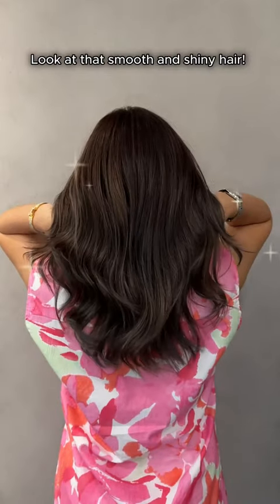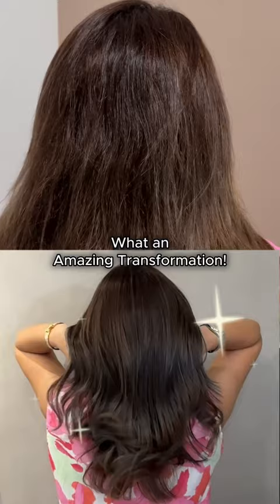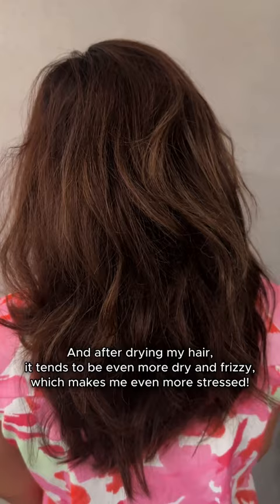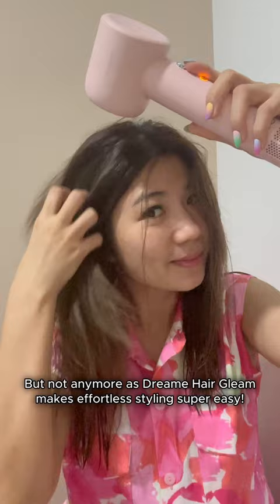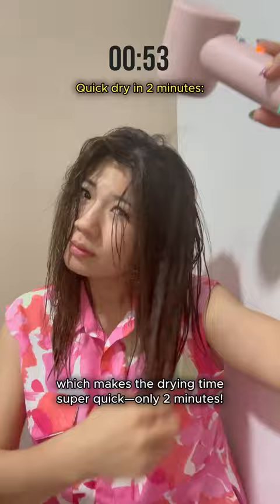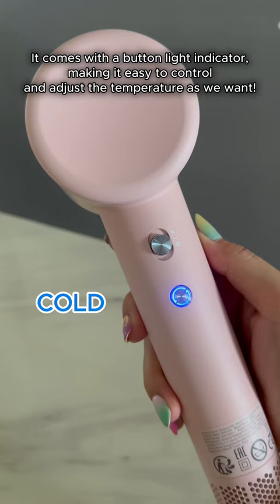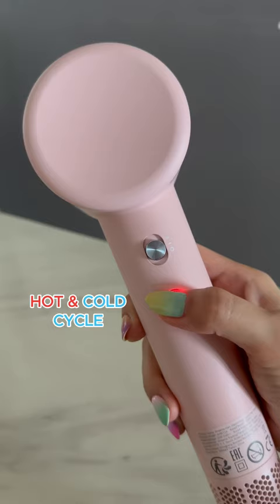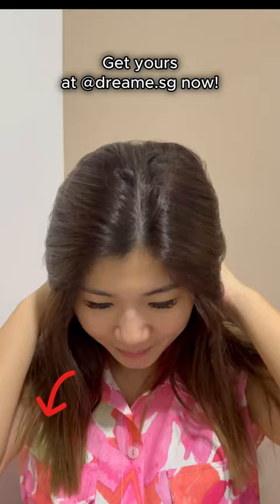Lightweight & efficient hair dryer from @dreamesg. Use [DREAELLEN] to get $40 off at their shopee!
Say goodbye to hand fatigue and hello to lightweight drying with the @dreamesg @DreameTech  Hair Gleam! ✨
At only 330g, this hair dryer is a game-changer! Its small size packs a high speed powerful airflow that dries your hair in just 2 minutes!

Plus, with 200 million negative ions, it leaves your hair smooth, shiny, and oh-so-healthy! 💁‍♀️
Adjusting the temperature is a breeze with the button indicator, and you can choose from multiple stylish colors. And the best part? You won't find a better price for this incredible dryer anywhere else!